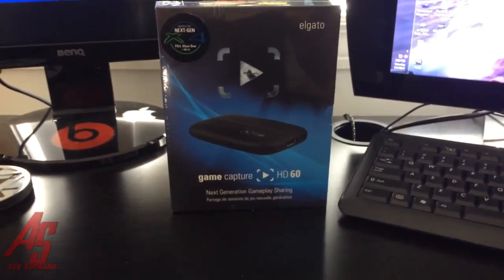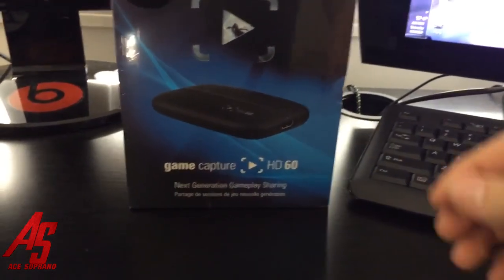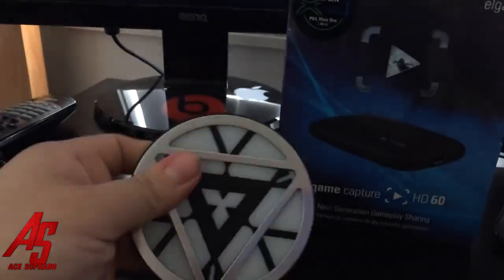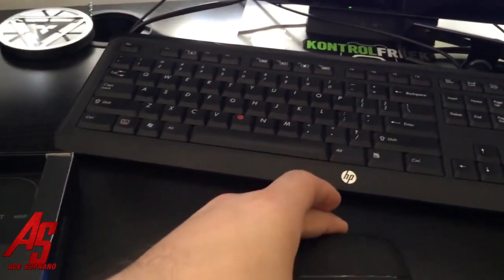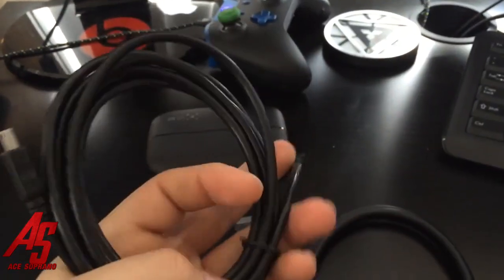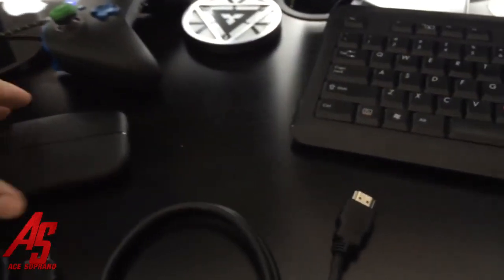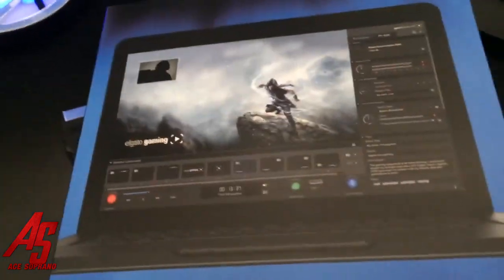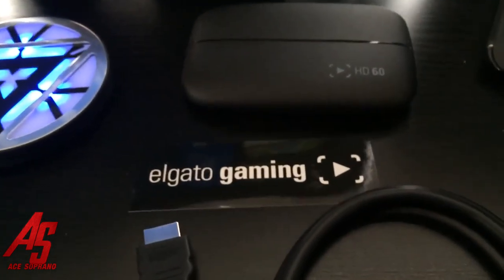Elgato HD Game Capture HD60 | Unboxing and Review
Hey guys!! Today we unbox the new Elgato HD Game Capture HD60! We go over some of the new features with the capture card and the recording program.

*Soprano discount doesn't exist lol

New Features

-Record PS4 Xbox One Xbox 360
-Records at 60FPS
-Advanced Hardware encoding H.264
-New Streaming engine like OBS and X split
-Lag free and less delay during stream

Old Features Coming Back!

-Unlimited capture to PC or Mac
-Flashback Recording
-Built in live stream to Twitch or YouTube

All my videos upload 1 pm Central Time